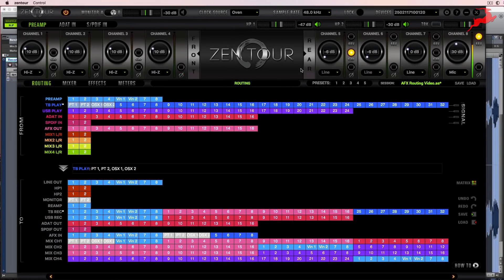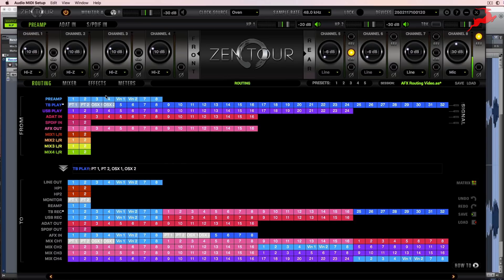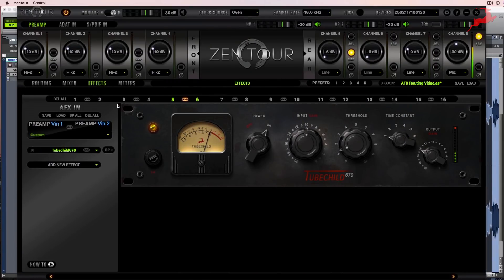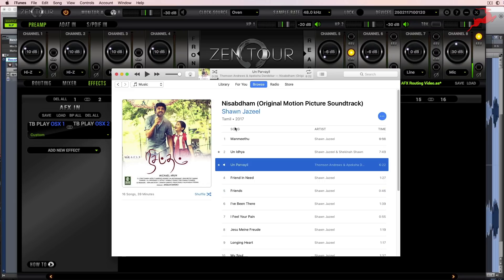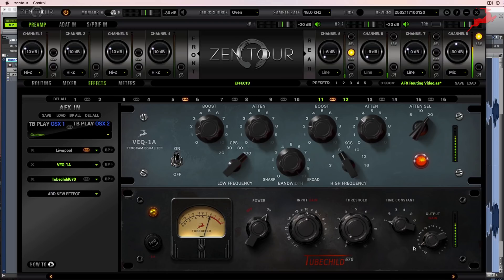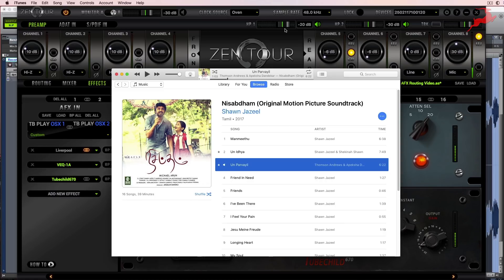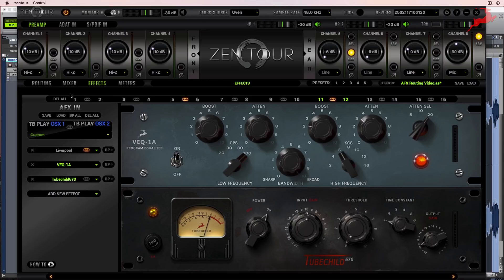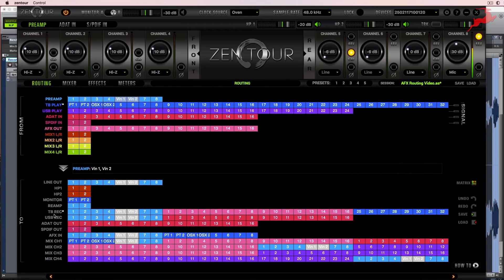Processing iTunes audio - Demystifying the Antelope Control Panel with Alex Solano HD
If you've enjoyed the previous part of this tutorial where Alex Solano has taught us how to set up returns you'll enjoy this as well. Check out how you can route your iTunes signal so you can test the Antelope Audio AFX.

The Zen Tour comes with an impressive and constantly growing library of real-time FPGA FX among which vintage compressors, EQs, reverb, guitar amps and cabinets. You might want to test all these FX before making them a part of your working routine. This is how you can process your iTunes audio with the Antelope Audio AFX.

Alex Solano is an independent producer, sound engineer and an experienced online educator. This tutorial series is our fourth collaboration with him. Here he'll be revealing all secrets of tje Antelope Audio Control Panel.